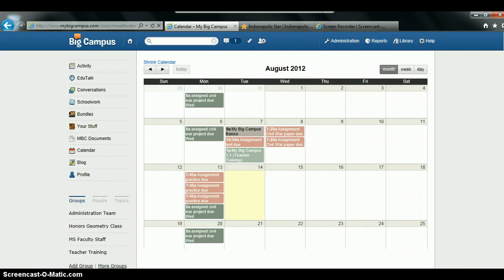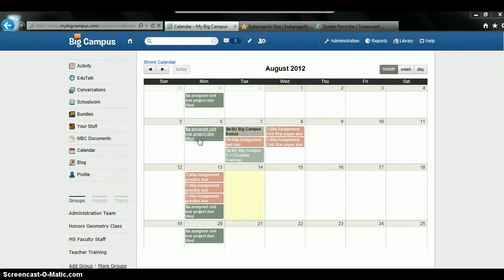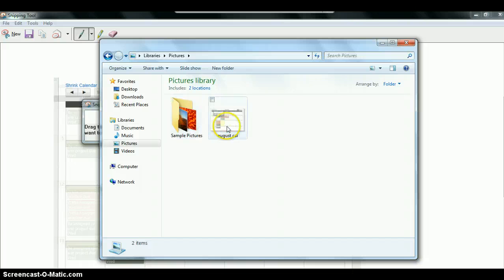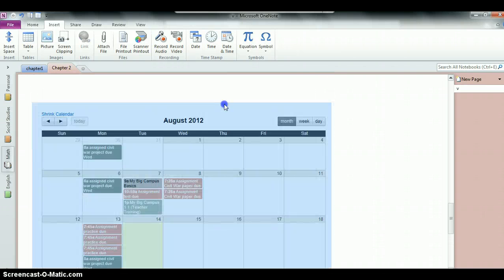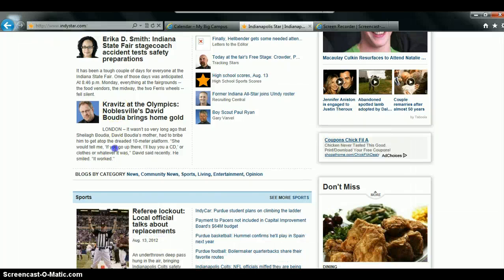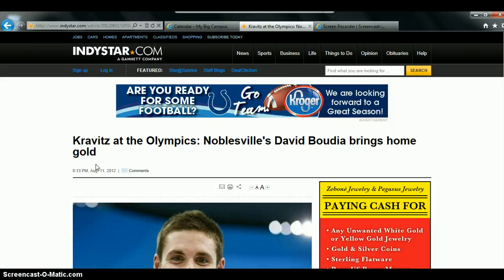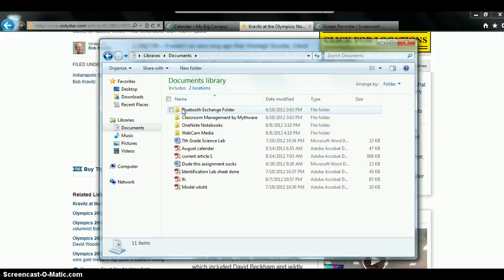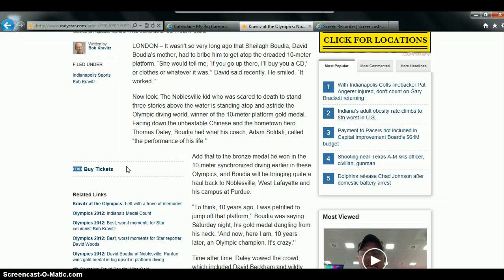hhms print from a website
how to print from a website using snipping tool, onenote, or to a pdf fil. Students may not have internet and need the info from a webpage. This tutorial should help